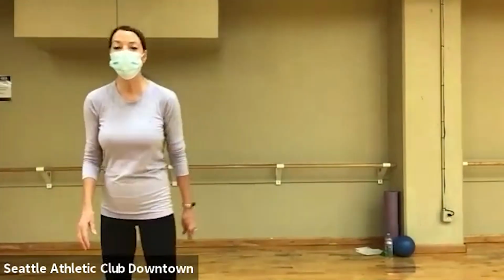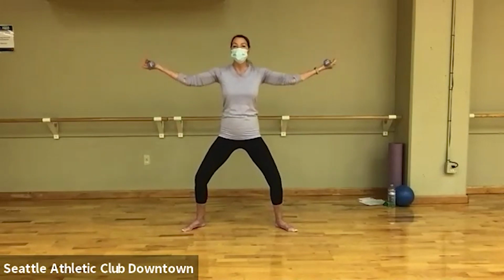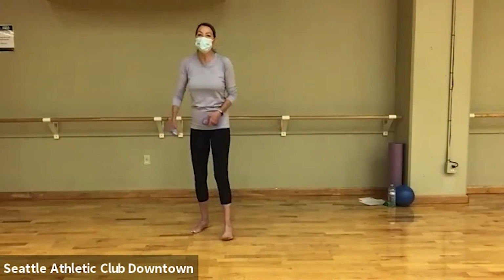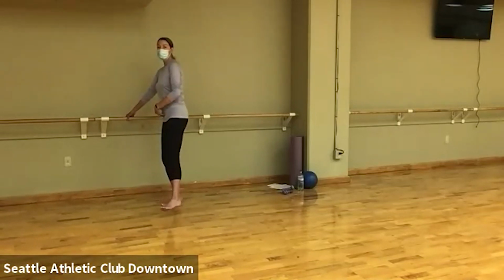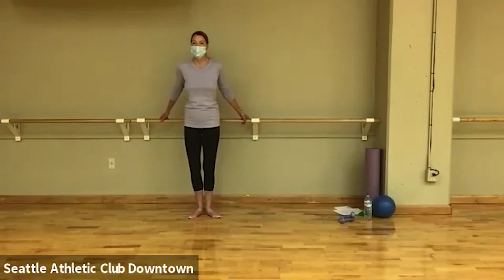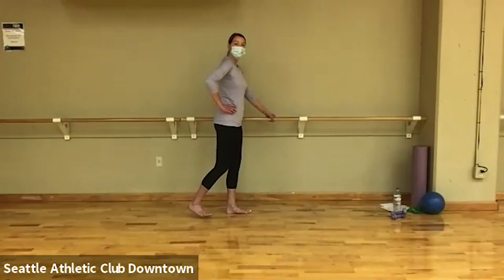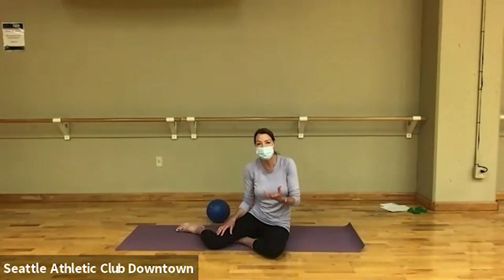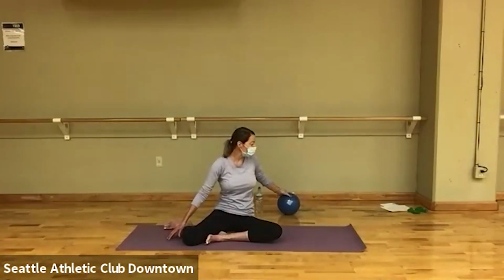Barre Works August.14